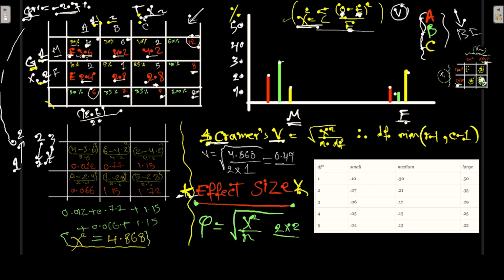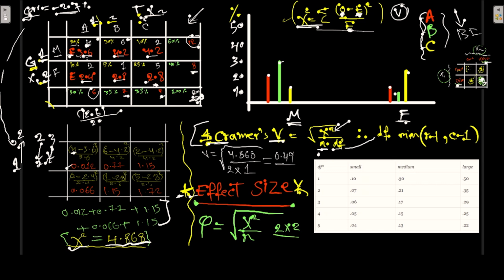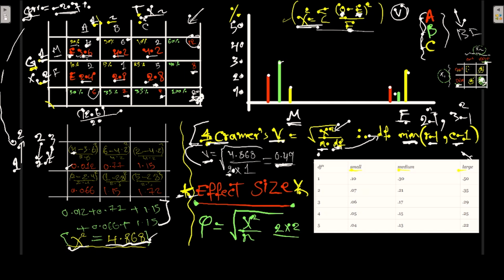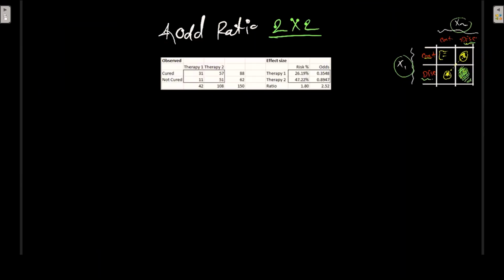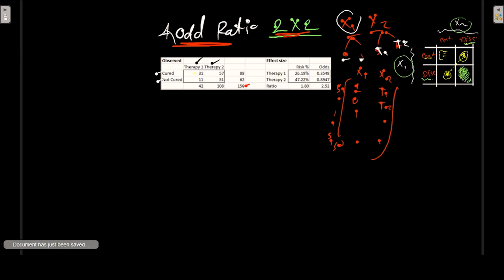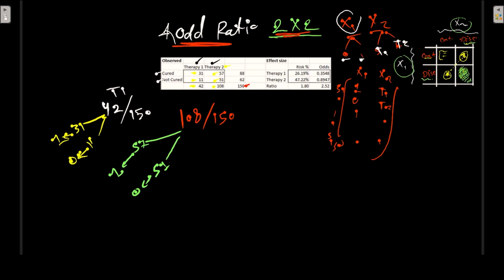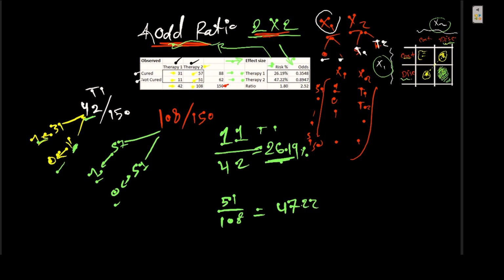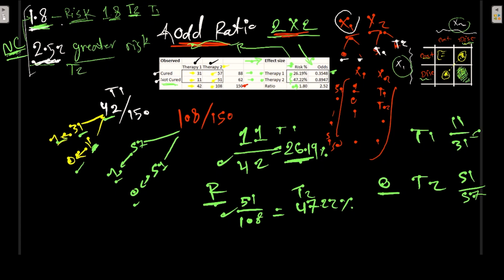Chapter Three- Bivariate Descriptive- Part Five